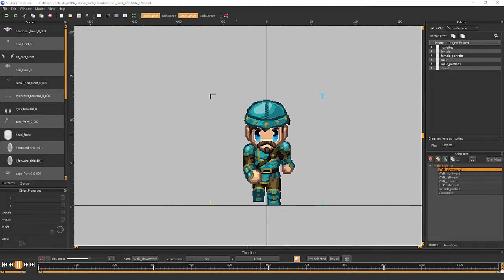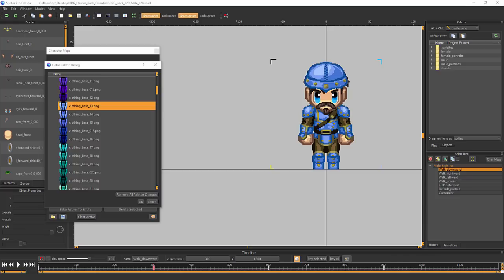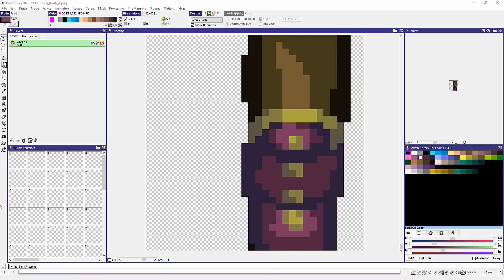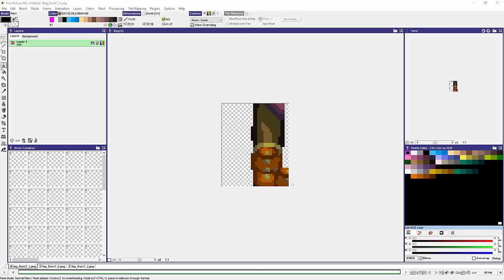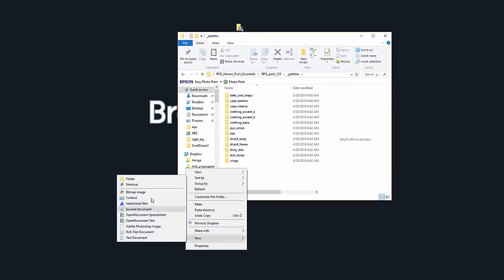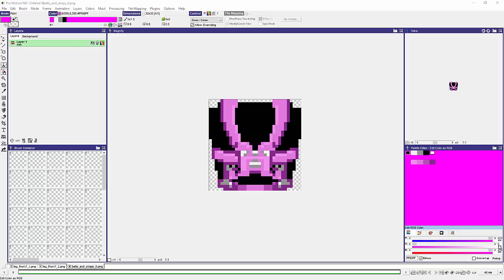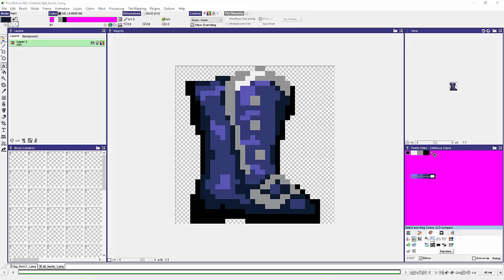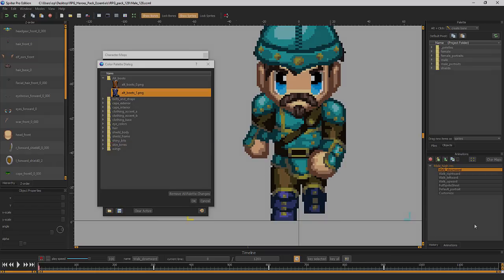Painting custom parts for the RPG Heroes Art Pack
This tutorial shows how to create customized character parts for the RPG Heroes Spriter Animated Art Pack.

You can download and try the free version of Spriter

The pixel art painting program I used in the video is called ProMotion NG and you can find it and download it's free version